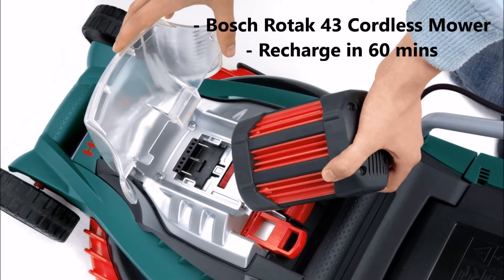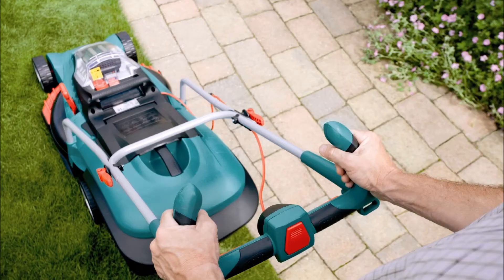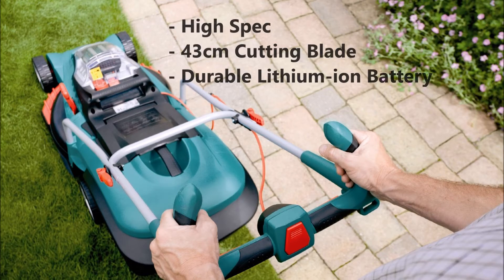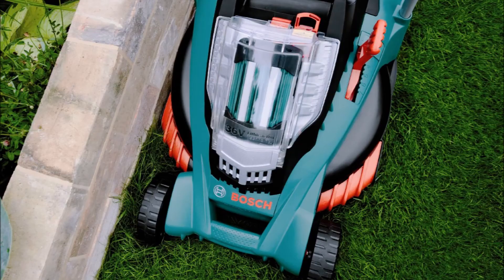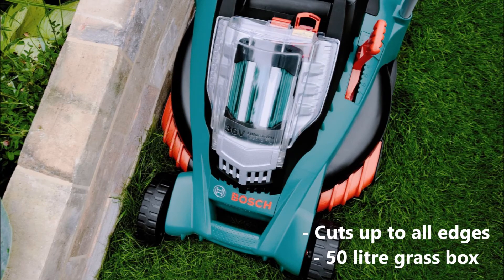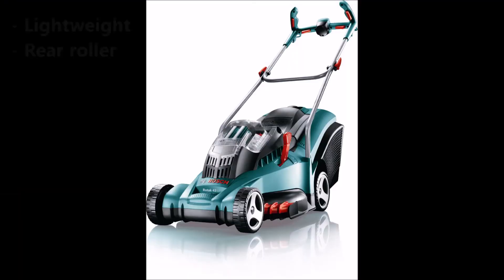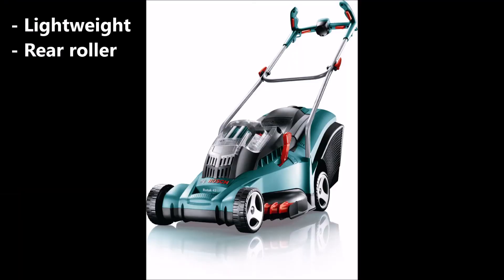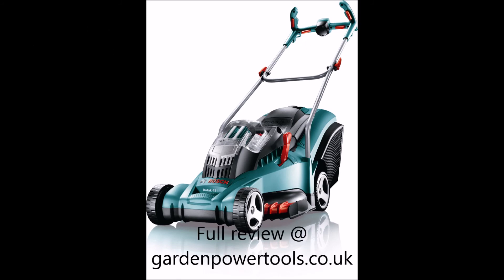Bosch Rotak 43 Lawn Mower Review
Check out this review of the Rotak 43 LI Cordless mower from Bosch. We've done the hard work for you so now you can find out exactly what the low down is on this product. We have a more in-depth review over at our